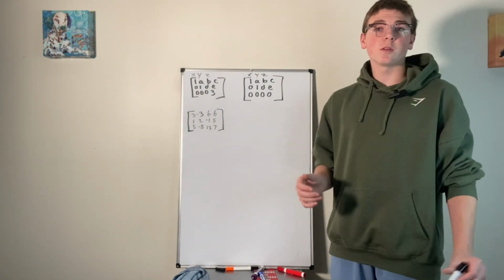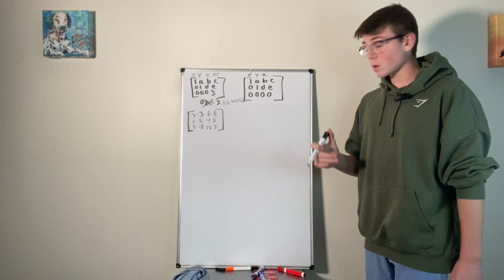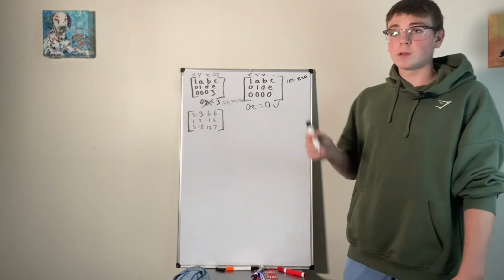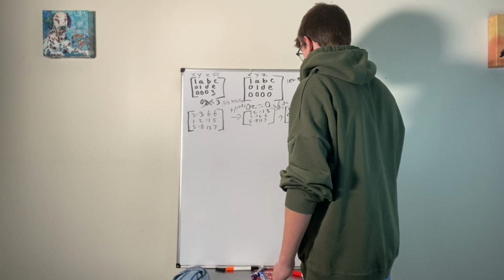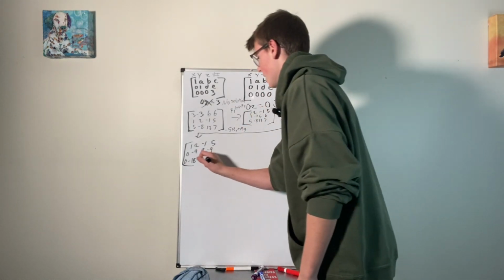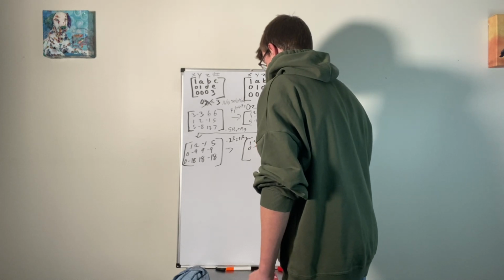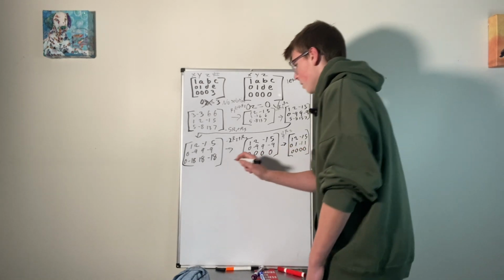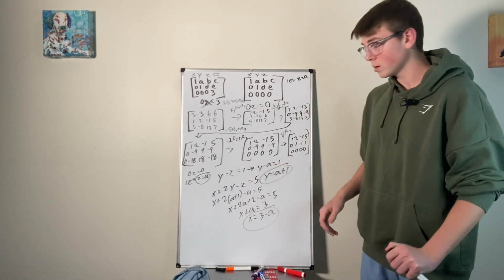Dependent Systems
In this video, I talk about dependent systems in calculus. This occurs when the last row of a matrix comprises of only zeroes. I also talk about what happens if a matrix has the last digit in the last row as an integer and all other values in that row as zeroes. I hope this was helpful!